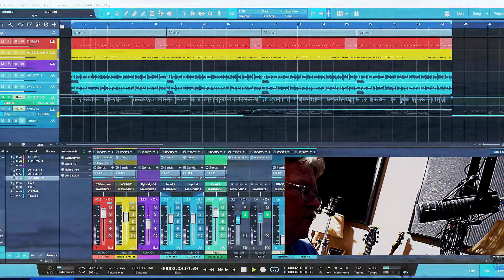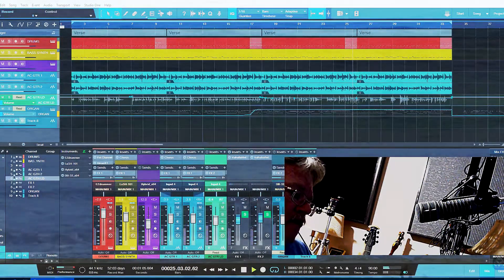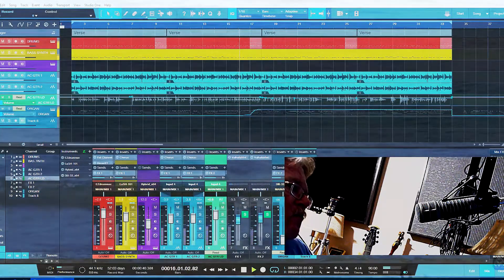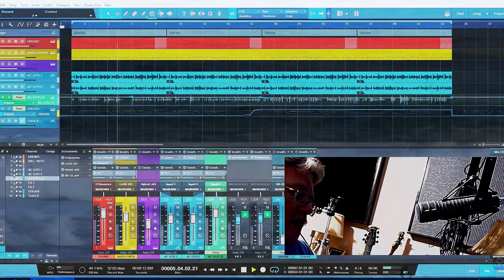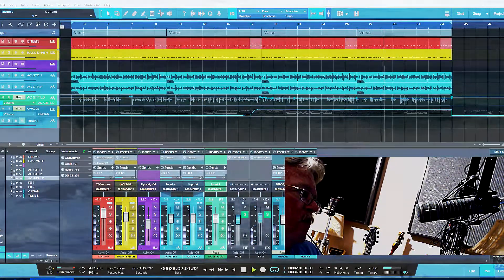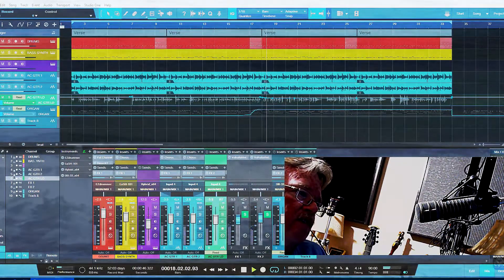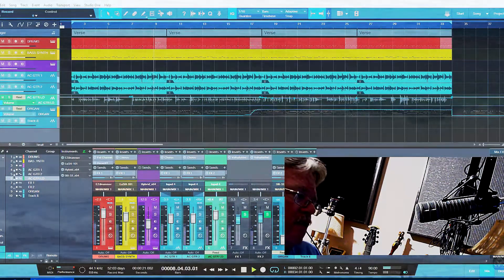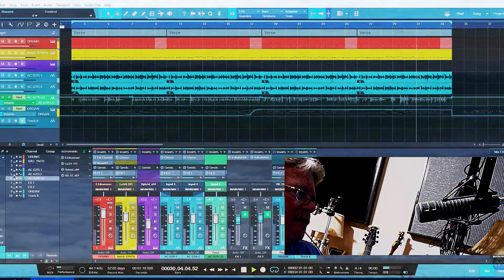Why I switched to PreSonus Studio One Professional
My story and I'm sticking to it.  PreSonus S1 pro...  great program.  I'f you're looking for a DAW or not happy with what you're using now...  Take a GOOD look at PreSonus.